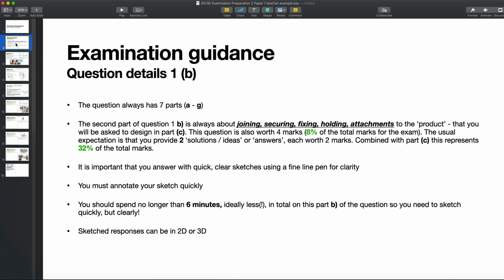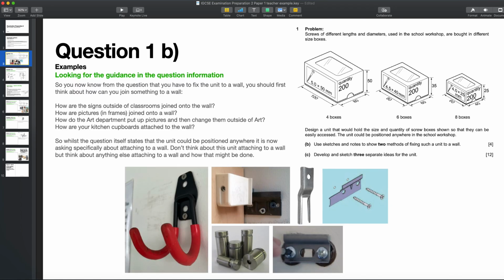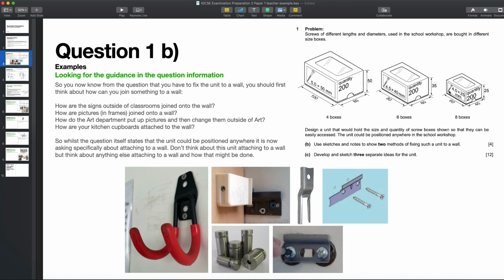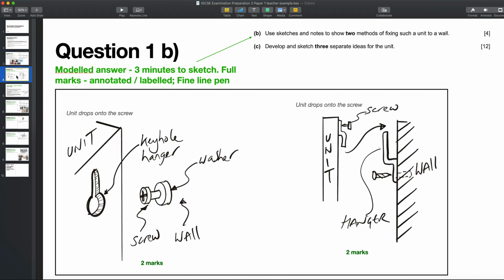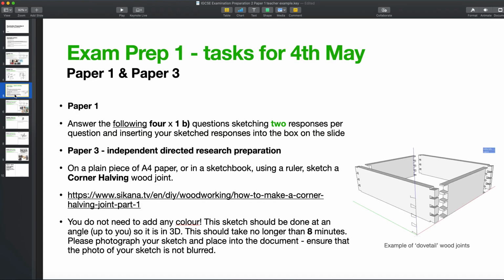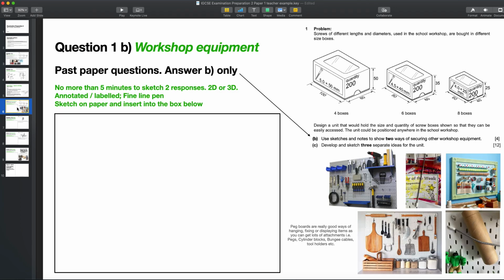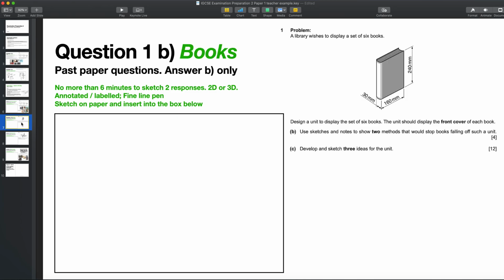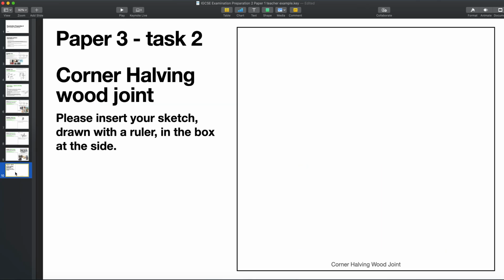Cambridge IGCSE Paper 1 Lesson 2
This video lesson goes through the PowerPoint and what you have to do for the tasks. I have explained an example response for you.